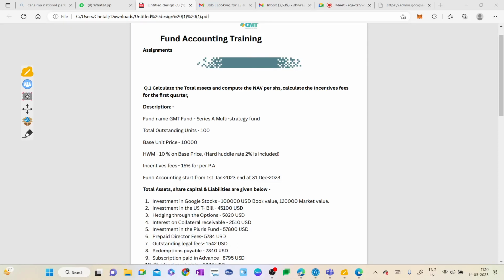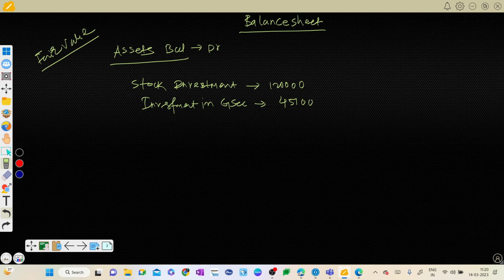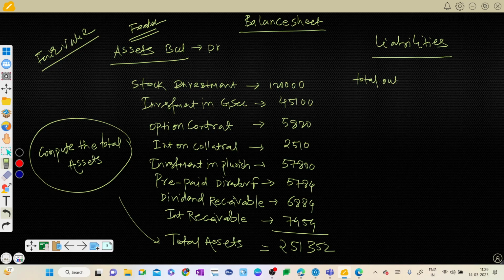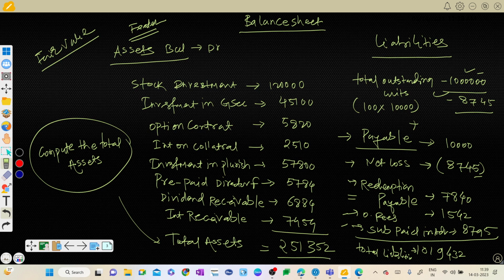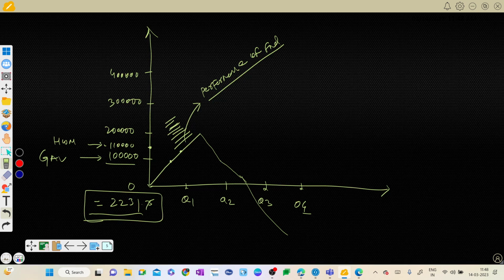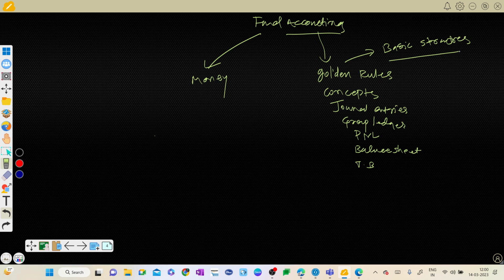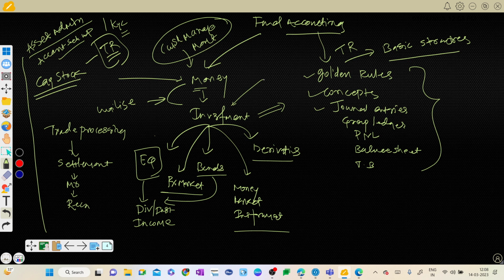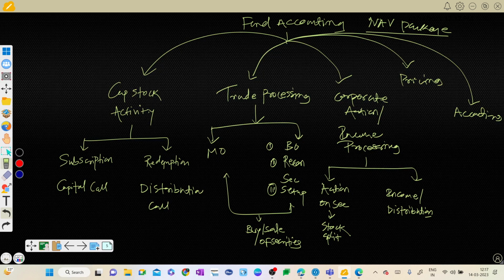Fund Accounting: NAV & HWM Calculation Process/Fund accounting end-to-end NAV calculation example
Derivatives